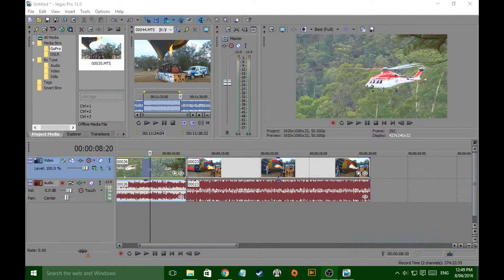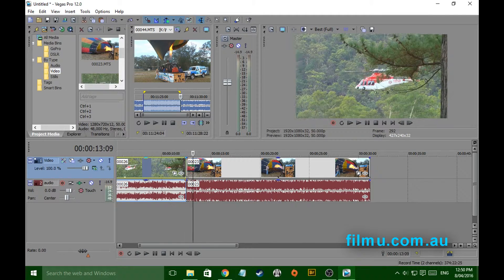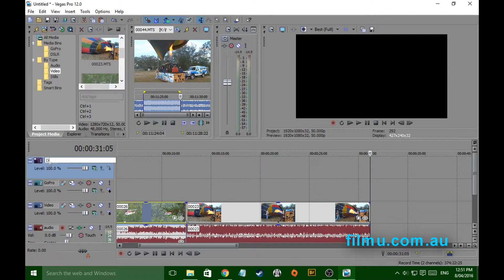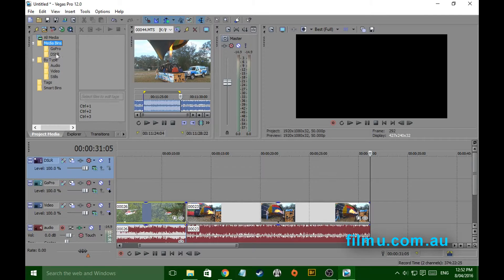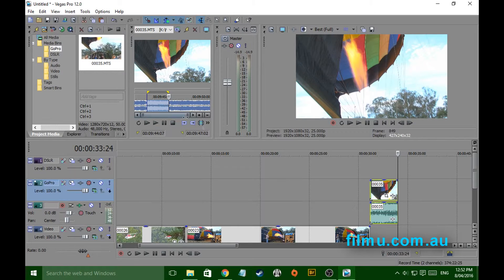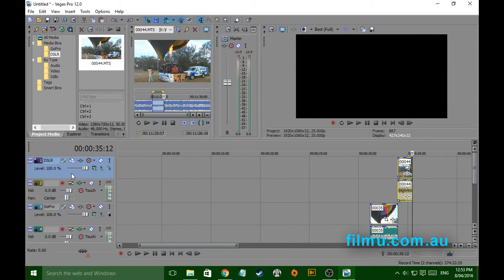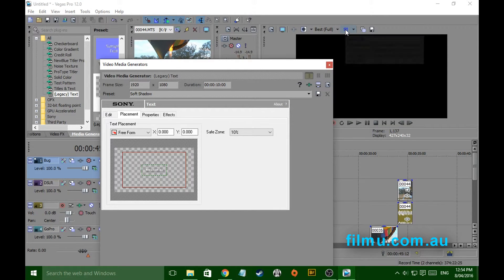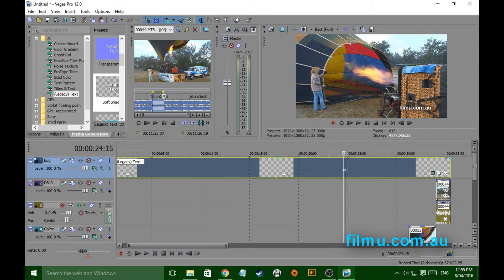Sony Vegas Pro Tutorial. Organize your project Timeline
In this Sony Vegas Tutorial I show you how to setup your project so you can easily see and find all your assets and keep track of your multiple tracks.